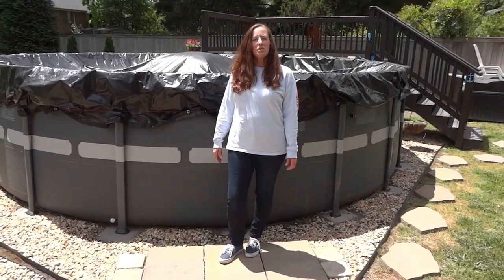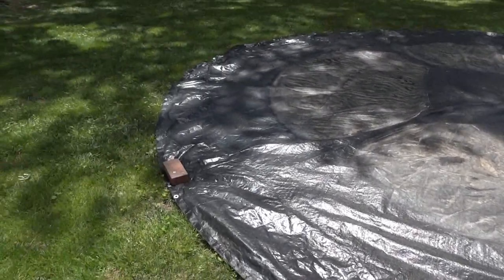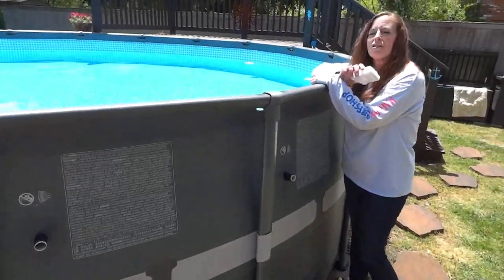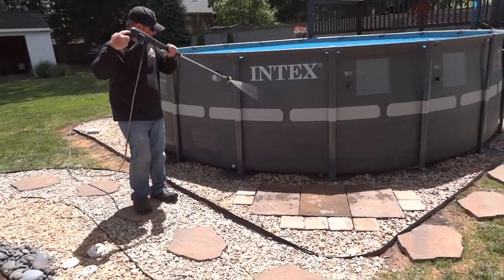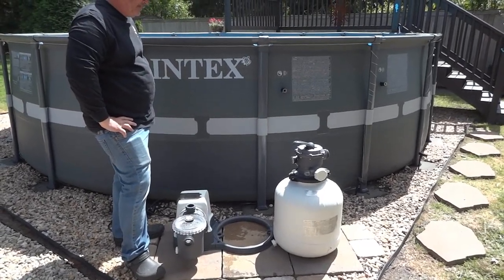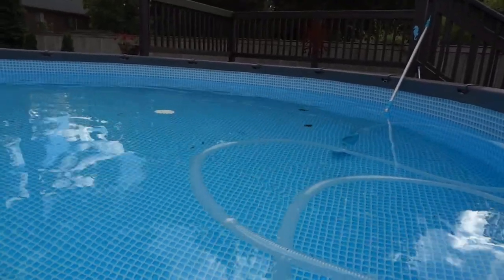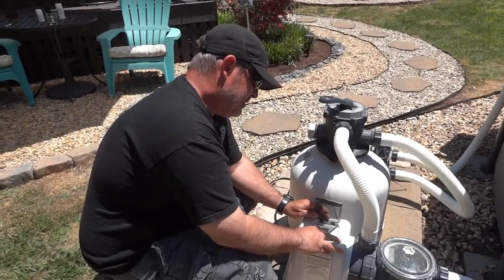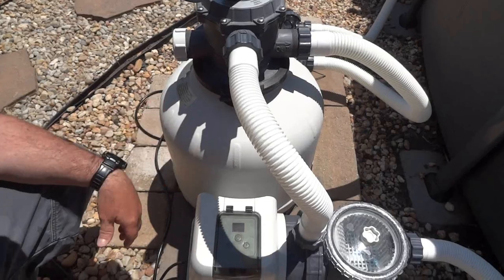Opening up our above ground Saltwater pool after Winter for the first time!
This is our First Season, opening up our Salt Water Pool. Last season when we first opened up our pool it was still a 100% Chemical pool.

In this video, we will go through the super simple steps that we take to open up our saltwater pool along with some pool opening tips.

Amazingly, it was easier than we ever imagined.  We are still so thankful and happy that we switched last season from Chemical to Saltwater Pool.
We have no regrets at all and for those who always ask us, we have absolutely no evidence of any deterioration or rust anywhere on our pool's framework or legs.

With a few important items that you will purchase before each pool season ends, it is super easy to keep your pool covered all year long and open it back up with clear blue water that only needs some light vacuuming and very little if any balancing of the pool water.

All the items we had used during the winter are pictured here in the video.
They were all purchased on Amazon (See the links below).

In The Swim Pool Winterizing and Closing Kit - Up to 7,500 Gallons
Includes: 1 Qt. Winterizer, 1 Qt. Winter Stain-Away, 1 Lb. Chlorine Free Pool Shock, 1 Winter Sorb, and 1 Winter Pool Floater
Slow-release floater keeps your pool oxidized all winter long

SALT WATER CHLORINE GENERATOR TEST STRIPS 40 CT

AQUACHEK 551236 7-WAY 100 COUNT POOL WATER TEST STRIPS (Great Buy for the quantity and price!

Intex 28620EP Rechargeable Handheld Vacuum, Grey
We Love this Vacuum and it's Perfect for quick jobs!

DIRT ERASER SPONGES (Just like Magic Eraser Brand)(20 Pack) Extra Large Eraser Sponge - Extra Thick, Long Lasting, Premium Melamine Sponges in Bulk - Multi Surface Power Scrubber Foam Cleaning Pads - Bathtub, Floor, Baseboard, Bathroom, Wall Cleaner

WINTER POOL PILLOW
4’ x 4’ Pool Cover Pillow for Above Ground Swimming Pools. Extra Thick, Ultra Strong and Airtight to Last All Season. Stays Centered for Easy Cleanup. Cord Included.

COVER YOUR POOL WITH A WINTER POOL COVER
Robelle Winter Pool Cover for Round Above Ground Swimming Pools, 18-ft. Round Pool ( This link works for Other size pools too!

ENSURE A TIGHT SEAL WITH POOL COVER SEALER (like Saran Wrap for your pool cover)
Horizon HVWCS-12 Winter Cover Sealer for Above Ground Pool Covers, 500-Feet SARAN WRAP ON TOP OF YOUR COVER FOR THAT EXTRA SEAL

VACUUM all debris
Intex 28003E Deluxe Maintenance Kit for Above Ground Pools

BACKWASH the Pump
Milliard 50 ft Heavy Duty Backwash Hose, Great for Water Disposal - Weather and Chemical Resistant - 2-inch Diameter

Mover and Shaker is a participant in the Amazon Services LLC Associates Program, an affiliate advertising program designed to provide a means for sites to earn advertising fees by advertising and linking suggested products

STEPS TO OPEN YOUR POOL
• Get the Pressure washer out/Set-Up
• Get Blower out /
• Remove Pool Cover
• Wash both sides of the cover with a pressure washer
• Use a blower to dry it off.
• Remove strings from pool and pool pillow.
• Remove Air from pool pillow
• Use light pressure to clean the pool pillow
• Pillow strings – After they are dry, place them in a zip lock freezer bag to store
for next year.
• Label in case you forget what they are for.
• Remove any winter pool kit floaters and discard in the trash
• Pressure wash exterior of the pool
• Hook up any Solar lighting around the pool
• Bring pump out and hook up to pool
• Bring Skimmer out and hook up to pool
• Bring Saltwater System out and hook up to pool
• Bring Waterfall out and hook up to the system
• Add Water to the desired level
• Remove any debris seen
• Vacuum poolside walls and the bottom to get
any slime off and removed.
• Check your pool with a pool test kit or test strips to determine what you will need to add to get the water balanced before ever turning on your saltwater generator's boost cycle for 24hrs.
• This could take short time or even longer depend on your pool's current chemistry.
• Once your pool is reading normal range levels (balanced) it is time to
• check your saltwater content with a saltwater test
• strip and determine how much salt you will need to add to your pool.
• Turn on your pump for FP settings and then turn on your saltwater system
• for the required time for your size pool capacity/size.
• For your pool boost cycle time and/or if you are putting salt in, it is 8x the amount of time you normally run your saltwater system based
on page 19 of your Intex manual.